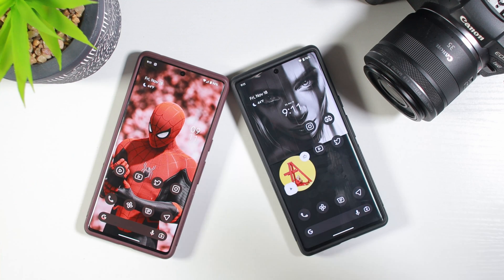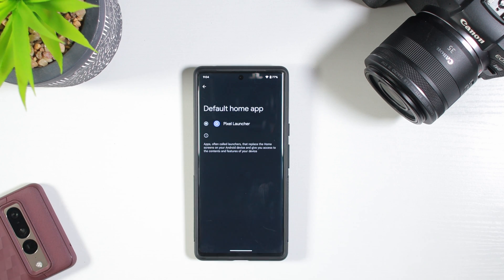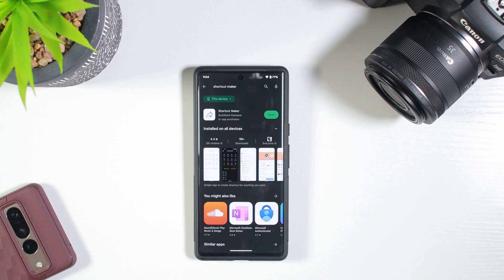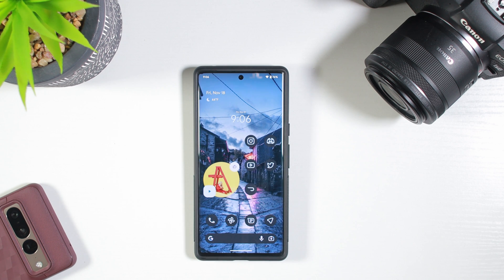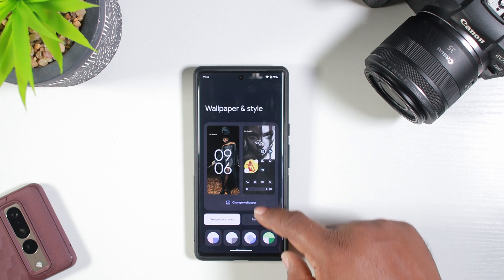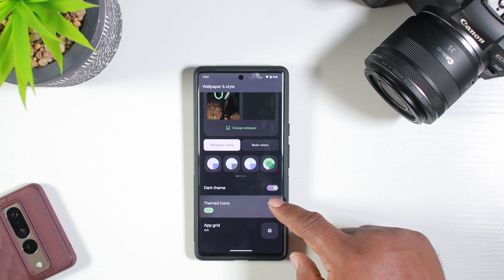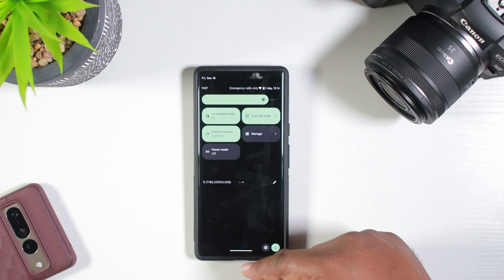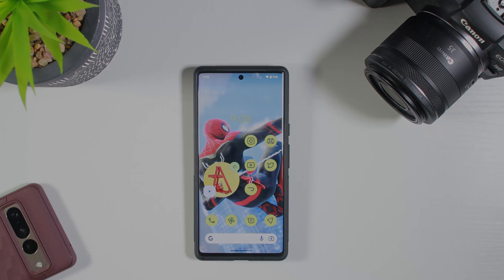THEME ALL ICONS ON ANDROID 12 AND UP!!! (Pixel Launcher)